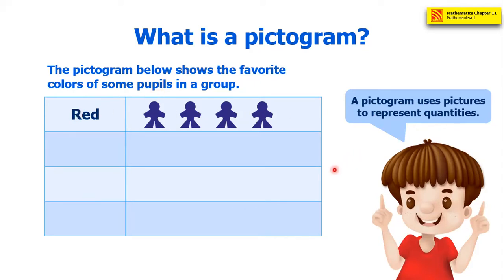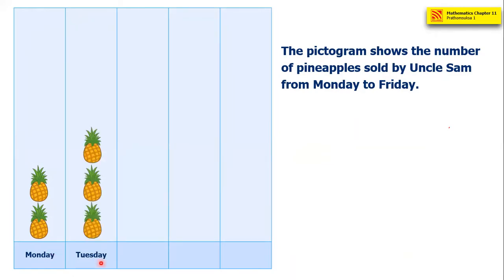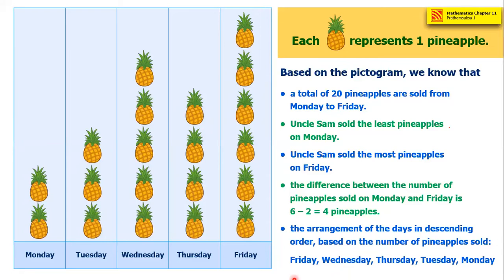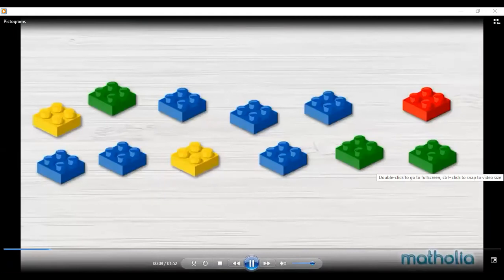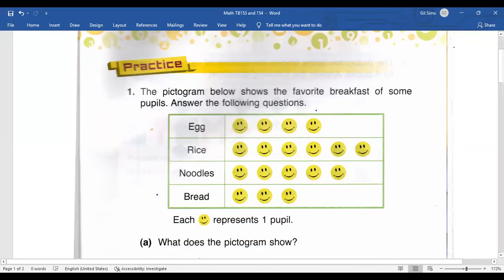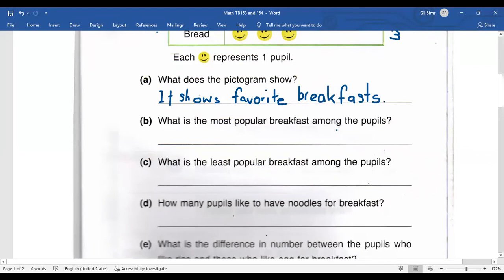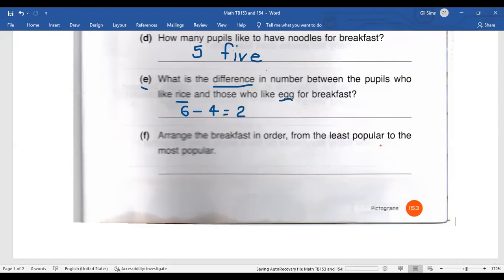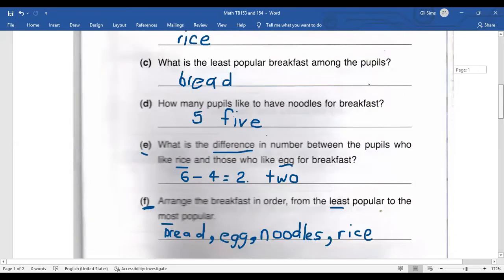Math Pictogram 7 Dec 2021